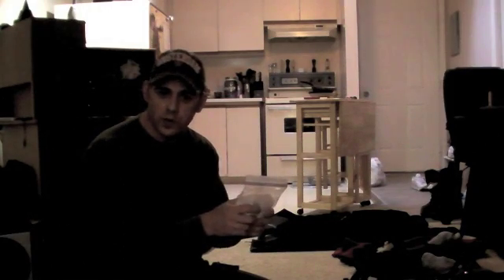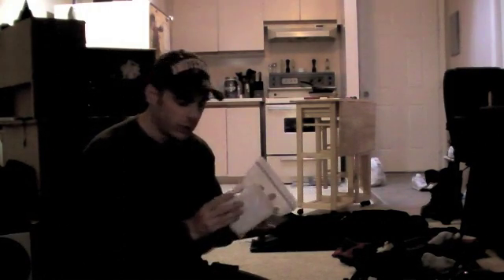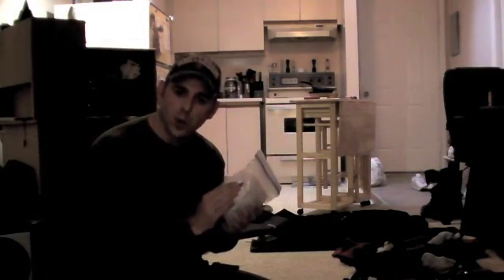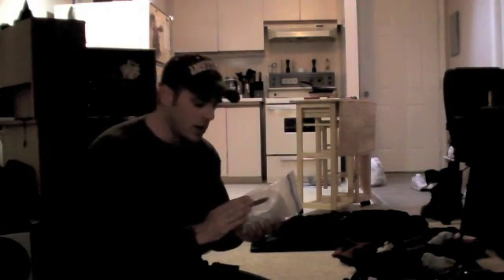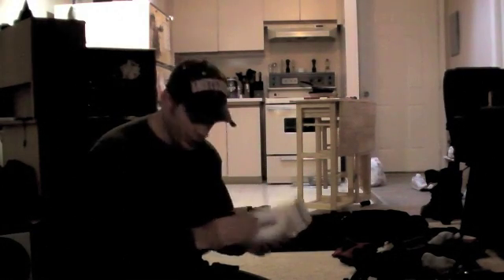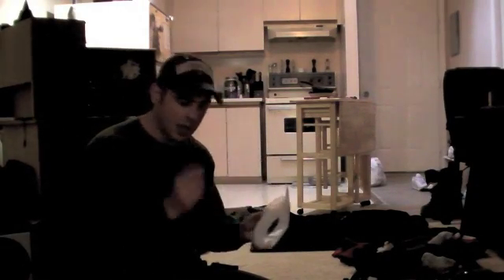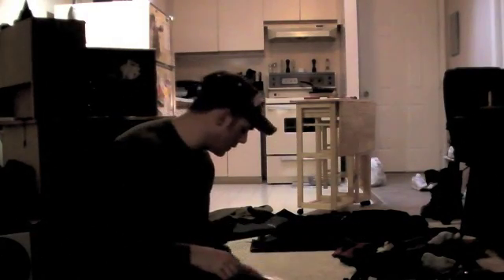Survival Bug Out 1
Part 1:
A detailed look at some of the items to consider for your bug out bag should the need ever arise. All the items are explained briefly as to why they are in the kit and in the end the bag is weighed to give an idea how much it is to lug around.

More videos to come including a bug out scenario.